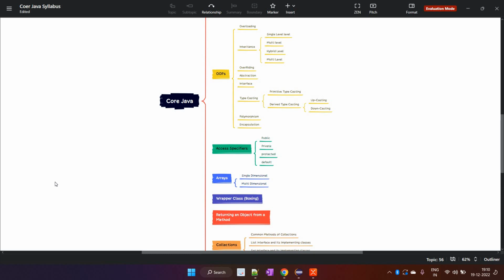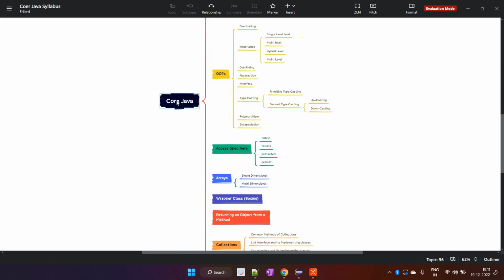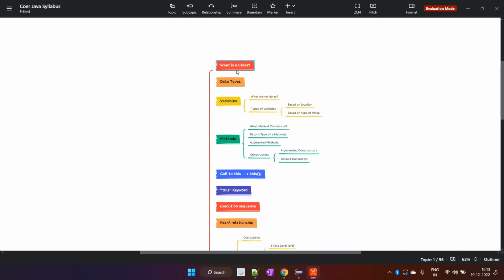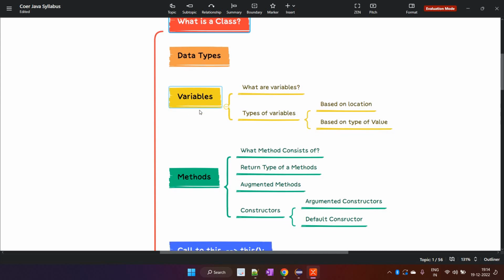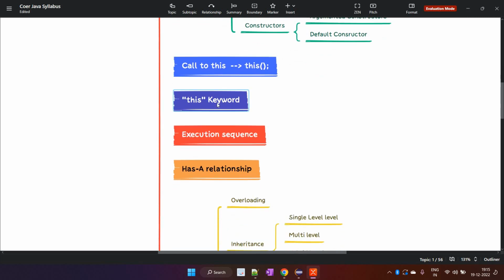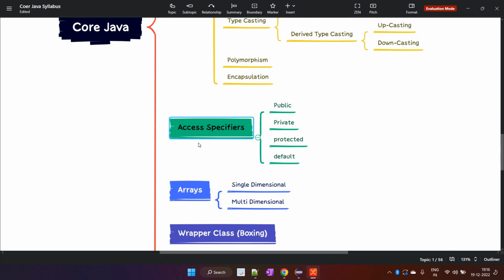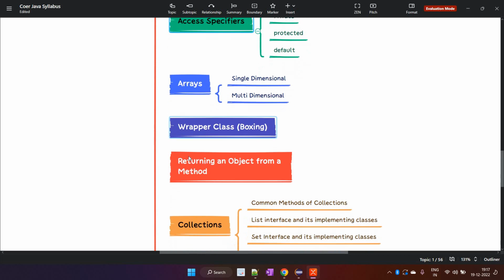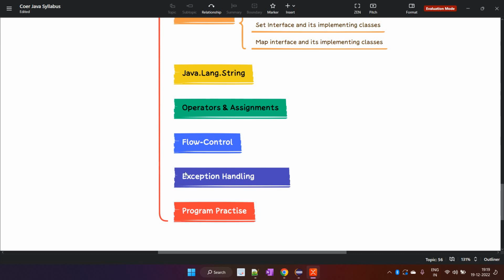2 Core Java Introduction